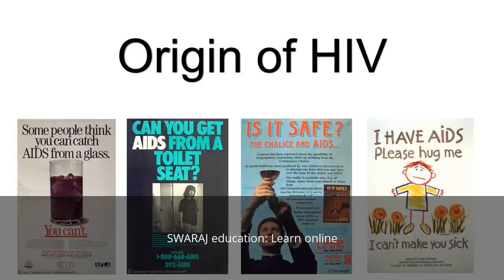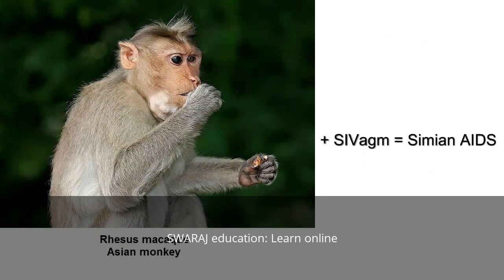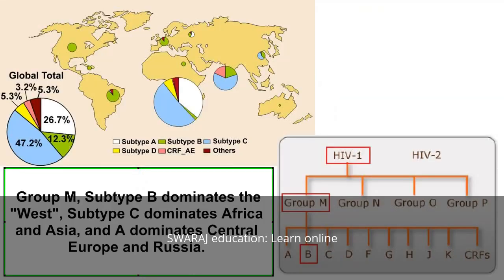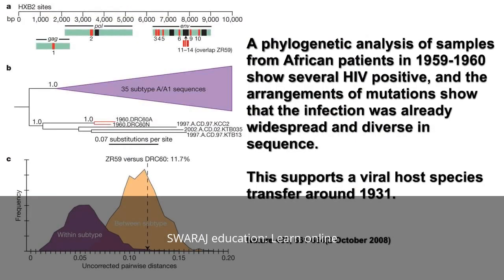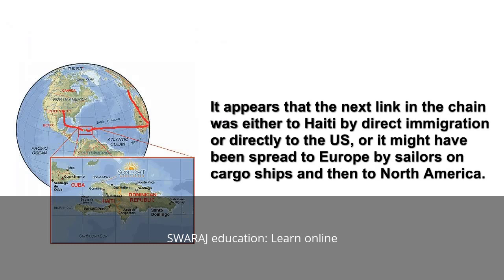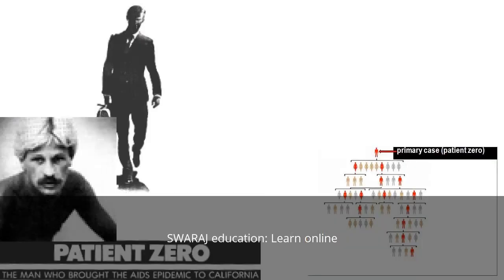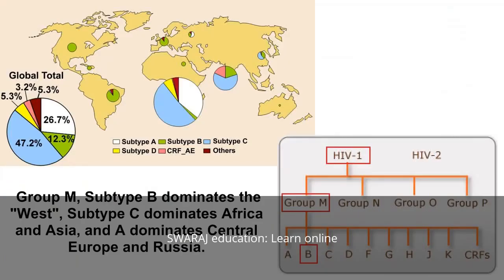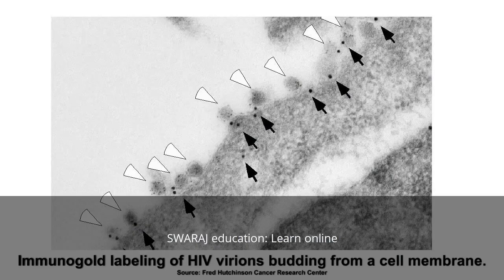HIV info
What is HIV?
What are facts you should know about HIV